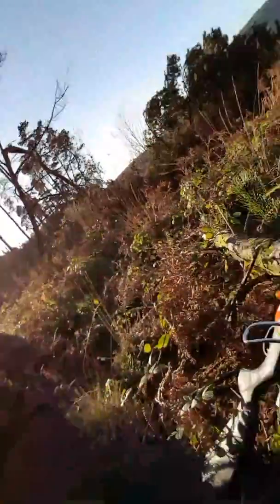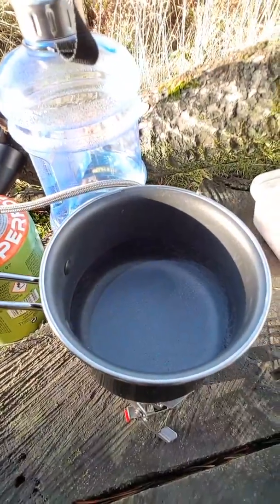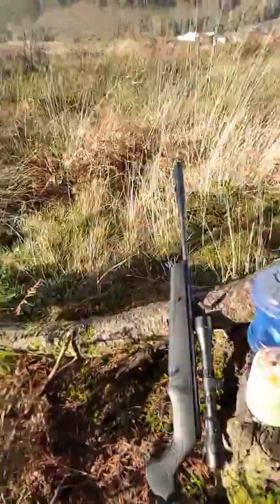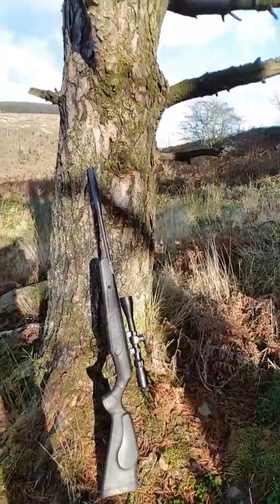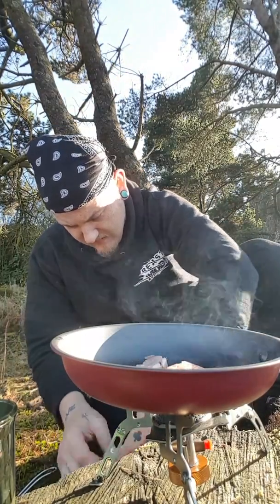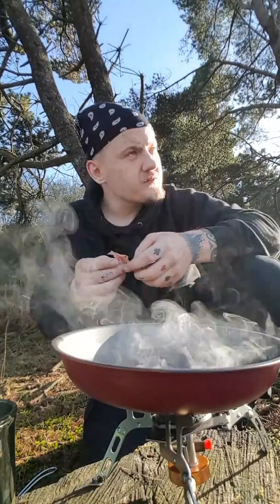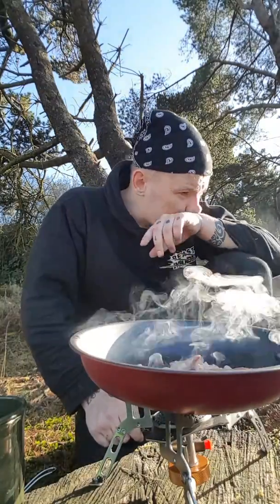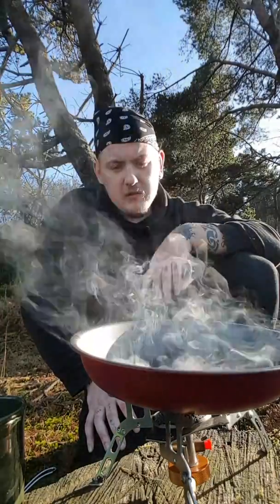best way to make a cuppa and cook and bacon outside in the wild